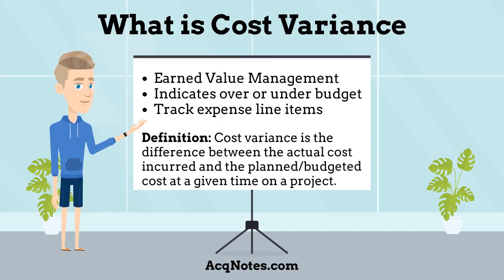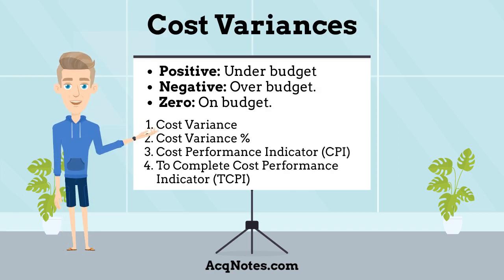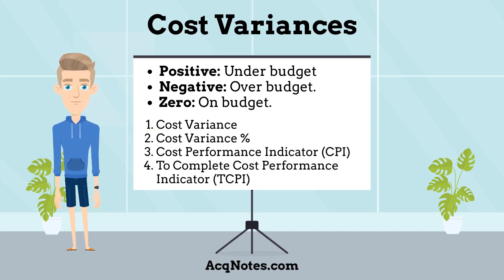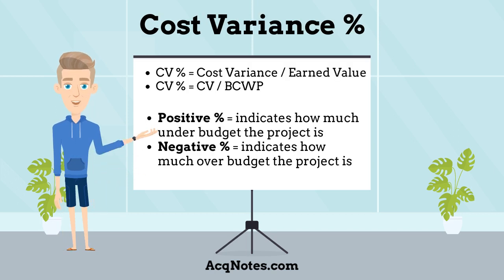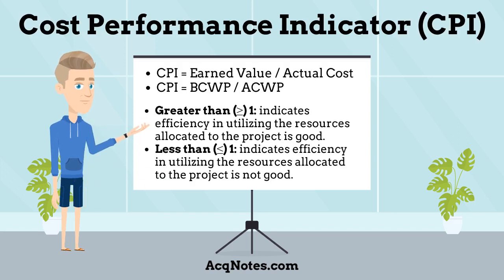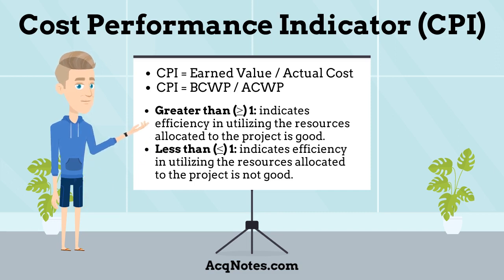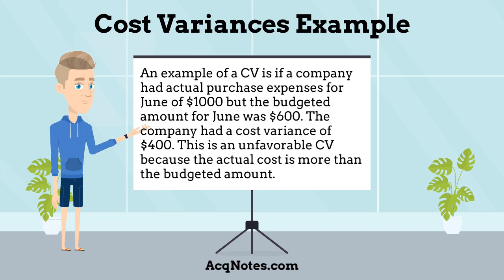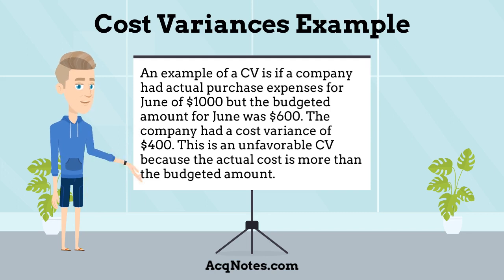Cost Variance Tutorial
Description of Cost Variance in Earned Value Management